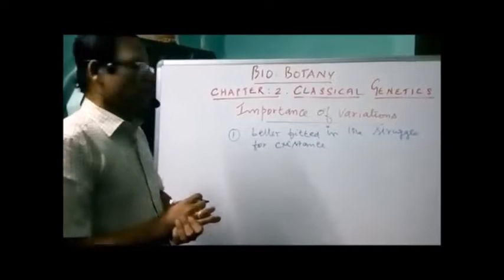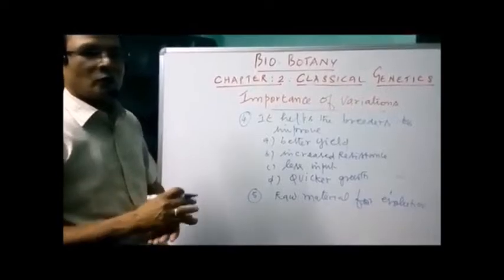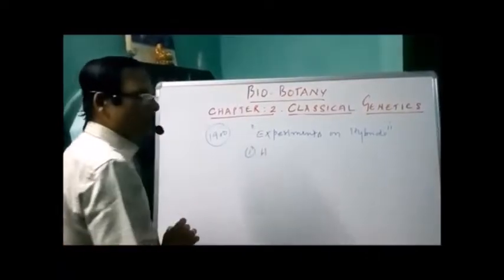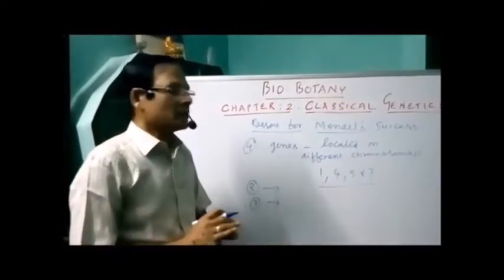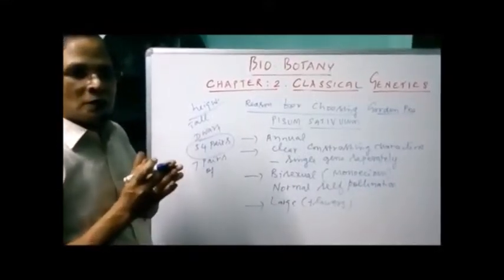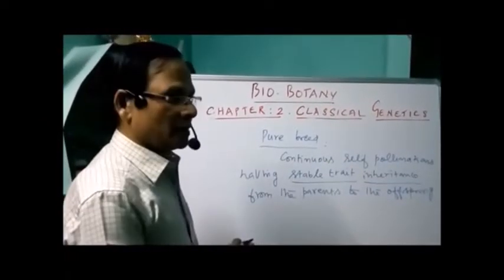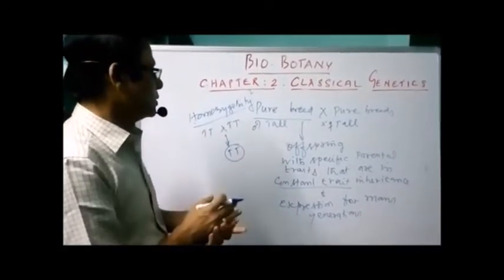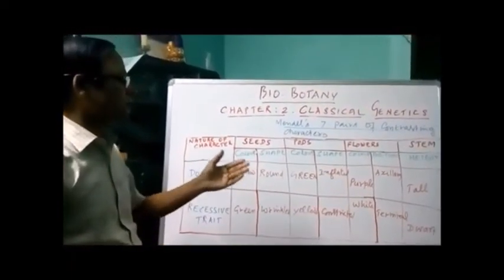CLASS 12 BIO BOT CLASSICAL GENETICS PART 1 VIDEO 2